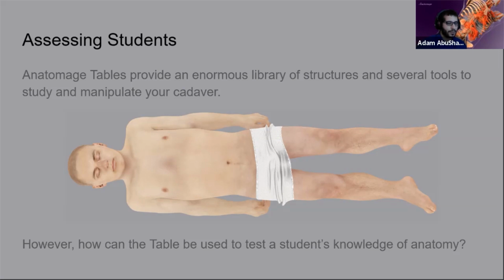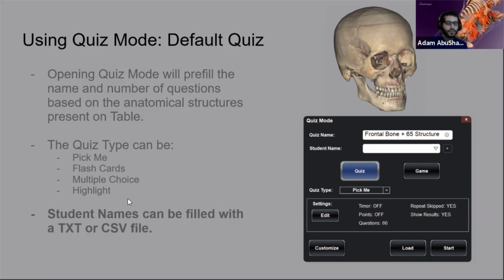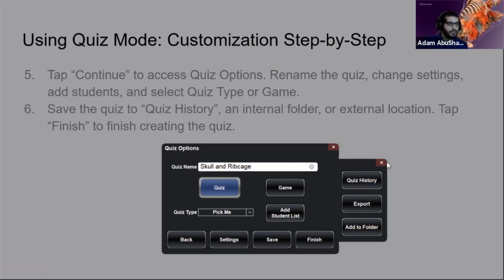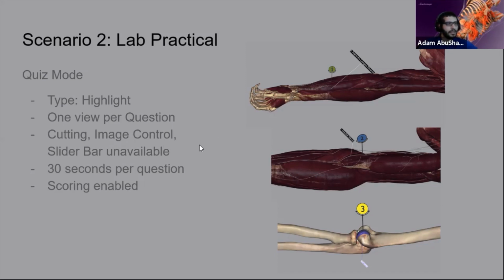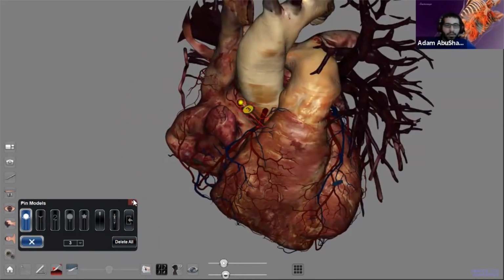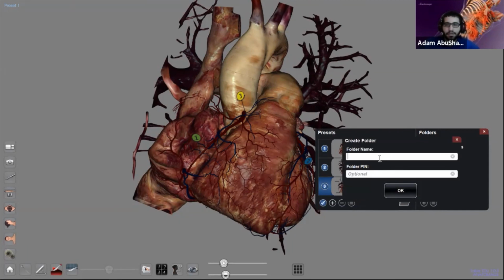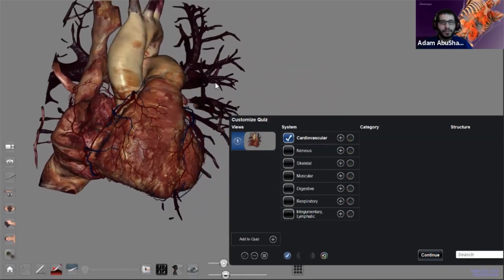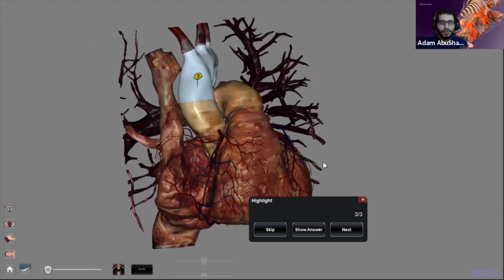How to Quiz your Students on the Anatomage Table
Learn about what tools are available to assess students on a virtual cadaver. Using the Anatomage Table's Quiz Mode and Feature Lock tools, gain an understanding of how to set up an exam, lab practical, guided exploratory dissection, and group review session.